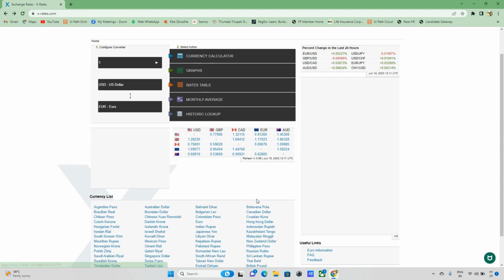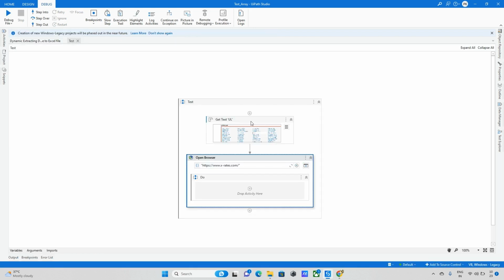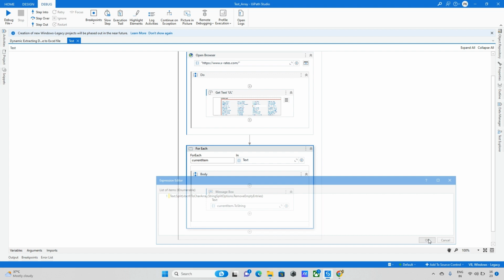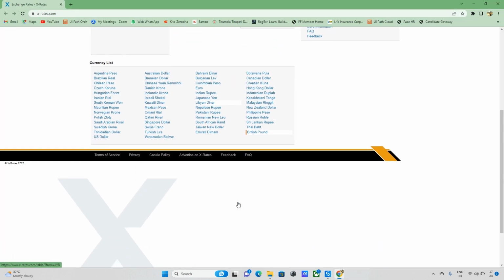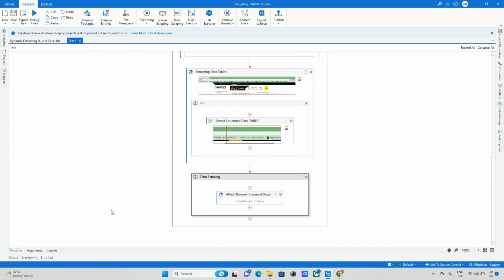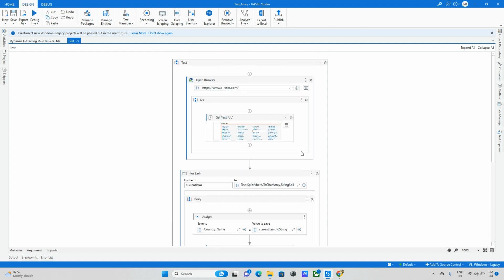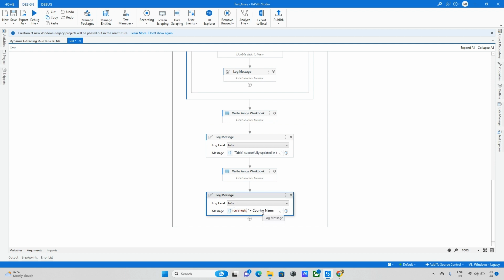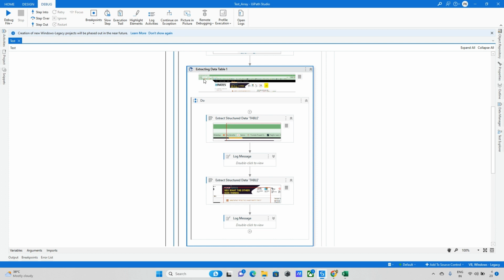Data Scraping with Get text Interview User Case in UiPath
Data scraping in UiPath is a technique used to extract structured data from various sources, such as websites, applications, or documents. It allows you to automate the retrieval of data from these sources and save it in a structured format, such as a spreadsheet or a database. UiPath provides a powerful data scraping feature that enables users to extract information efficiently and accurately